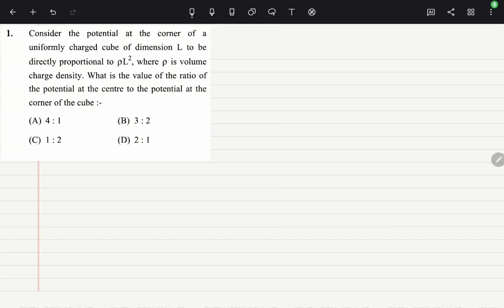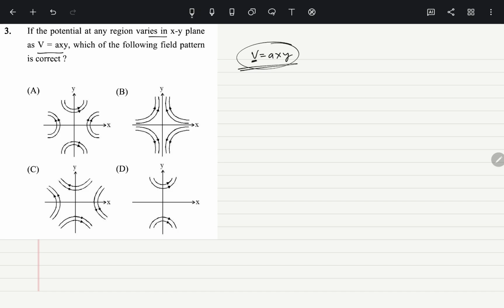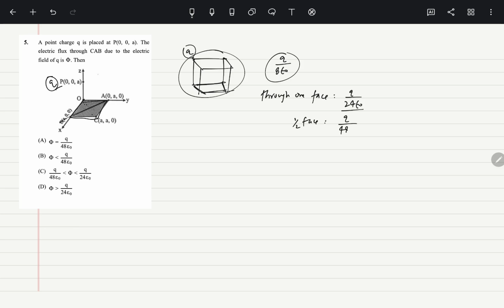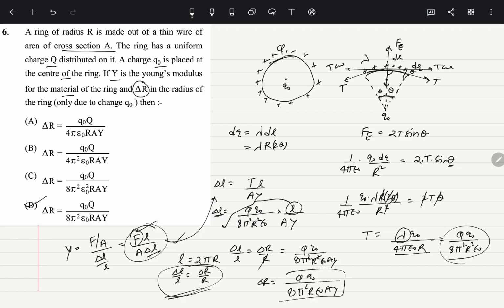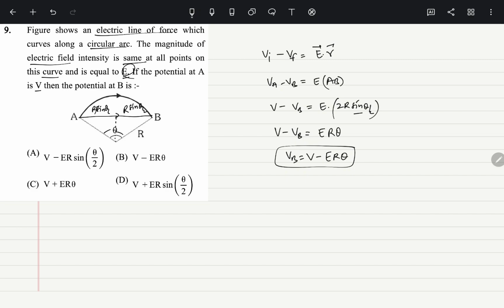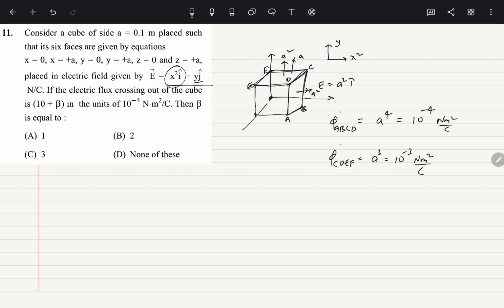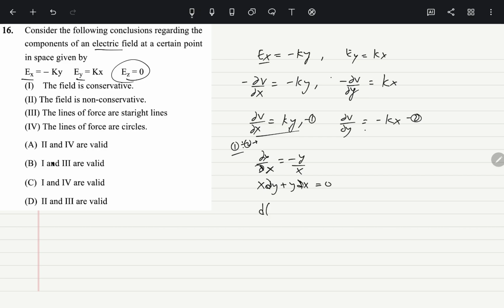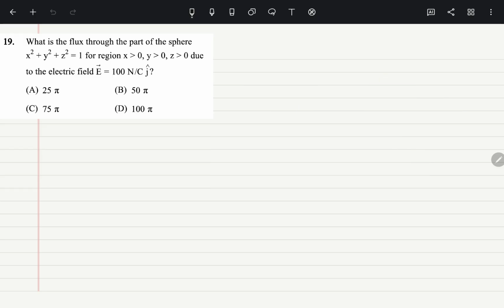Jee problems on potential and flux part 1